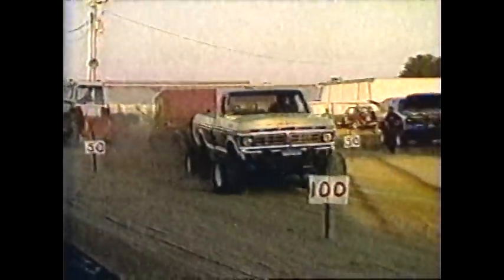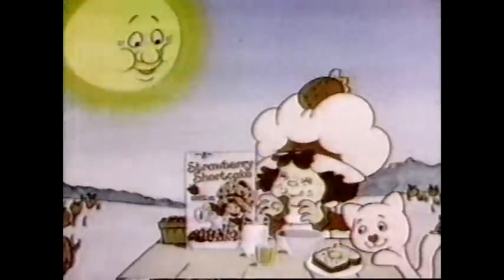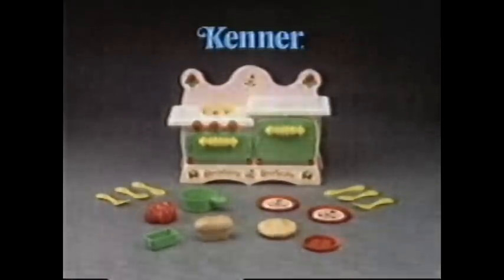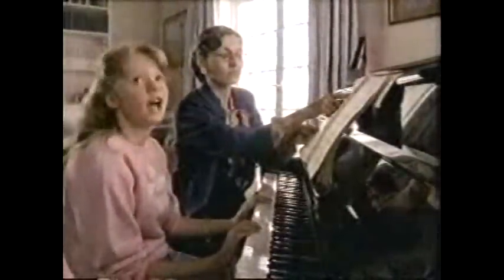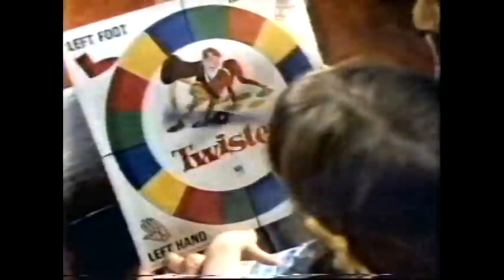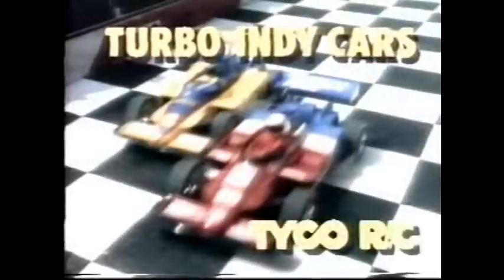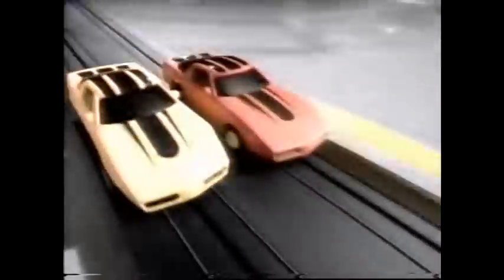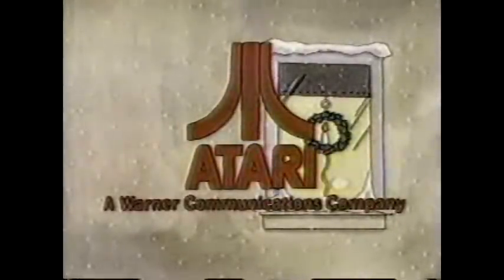Vintage Commercials 1980's Toys only Part 3 of 4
What you are viewing now for length of 14:08:
1. Stomper Official Competition Pull Set
2. Stomper SSC Super Cycles 1982
3. Strawberry Shortcake sweet scented kisses 1982
4. Strawberry Shortcake Changing 1984
5. Strawberry Shortcake New Breakfast Cereal
6. Strawberry Shortcake Party Pleaser
7. Strawberry Shortcake Twins Lema & Ada
8. Strawberry Shortcake Sweet Scents Kitchen 1984
9. Super Turbo Train from Tyco
10. Super Turbo Train Airborne Train
11. Power Punchers 1981
12. Tonka Trucks
13. Toys R. Us Kids
14. Toys R. Us You'll Never Outgrow Us
15. Toys R. Us Sweatshirt Dress & Doll
16. Transformers Autobots Defense Base
17. Twister Game
18. Tyco Super Blocks
19. Tyco Super Blocks Road Builder Adventure
20. Tyco R/C
21. Racin'  Hoppers Electric Racers
22. Aero Turbo Hopper
23. R/C Turbo Outlaws
24. Zero Gravity Cliff Hangers
25. Zero Gravity Cliff Hangers Night Glow
26. Upsy Baby 1984
27. Wuzzles 1985
28. Zack The Lego Maniac

Note: These are from an anonymous uploader of torrent files.  You probably see that some audio is a little behind, which was like that in the source file.  Well, Pinnacle Studio wouldn't recognize that file, so used Womble to make the audio louder (if needed), to combine these, & make the picture brighter.  It doesn't have audio track enabler, so couldn't adjust that.  Still pretty good quality.

Toys I had that were enjoyed: # 22 & 25
Toys I wish I had for what was shown: # 9-10 & 21
Weird remark by girl: # 27 on the 3rd animal